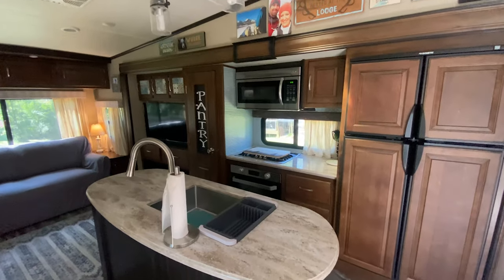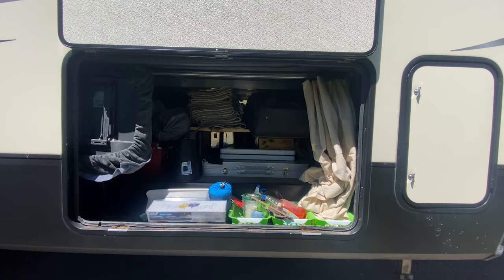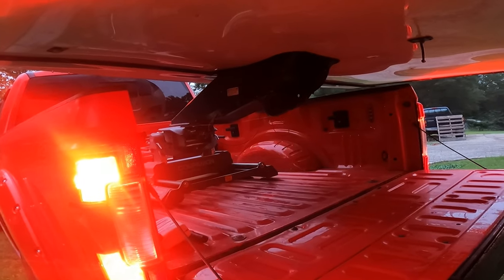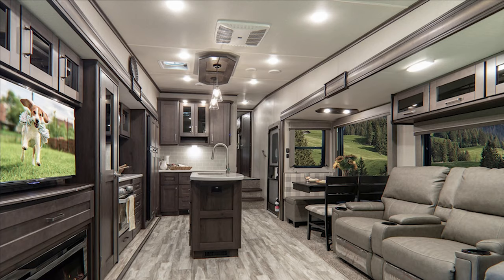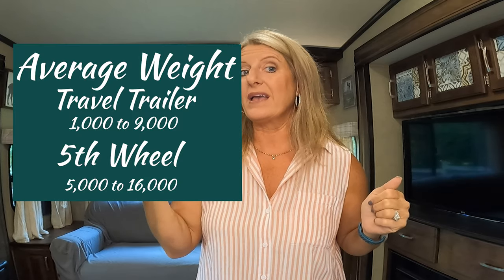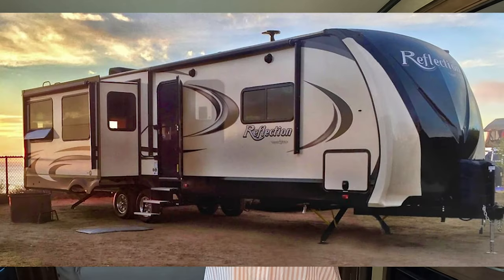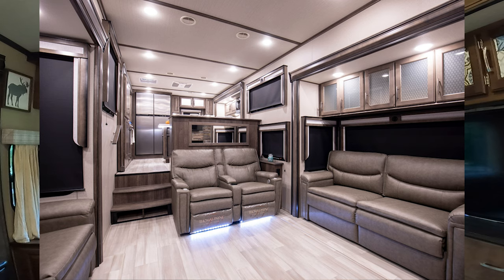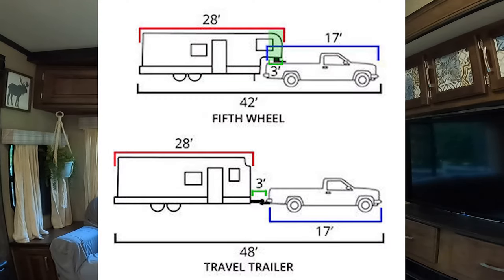2 CENT Tuesday - Travel Trailer VS 5th Wheel - Which Should YOU Buy.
2 CENT Tuesday - Travel Trailer VS 5th Wheel - Which Should YOU Buy.

Premier Pro